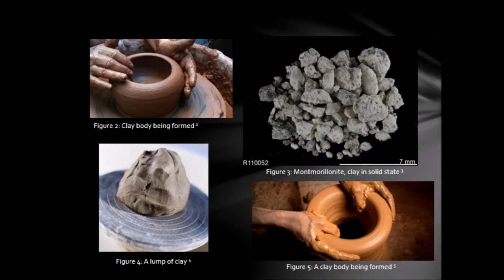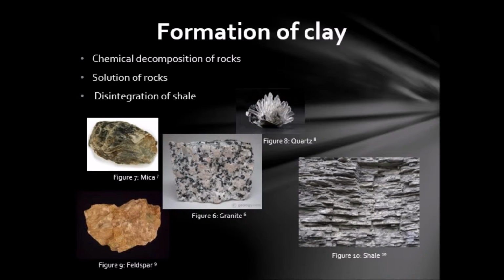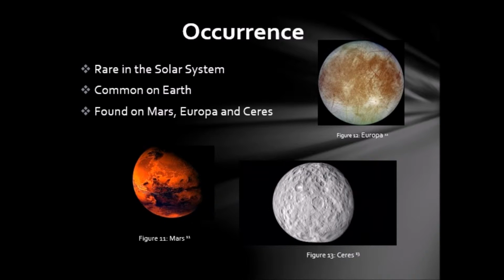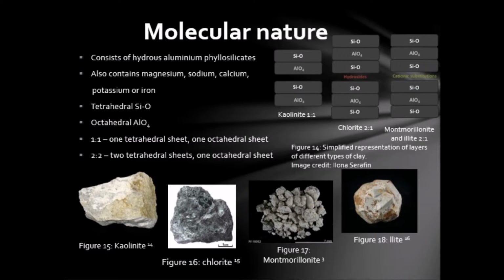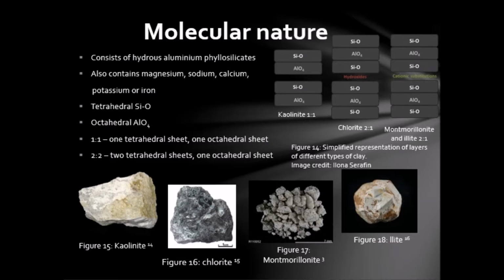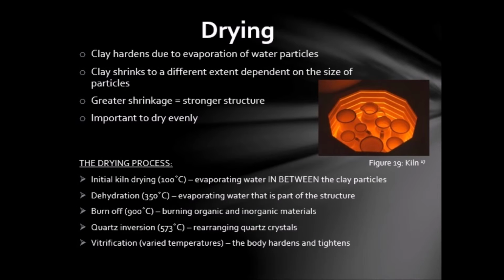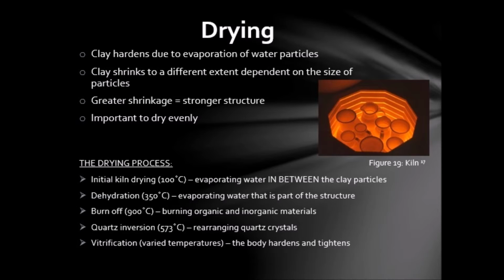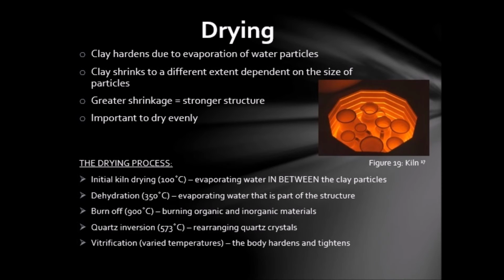The structure and drying process of clay inspired by "Ghost"